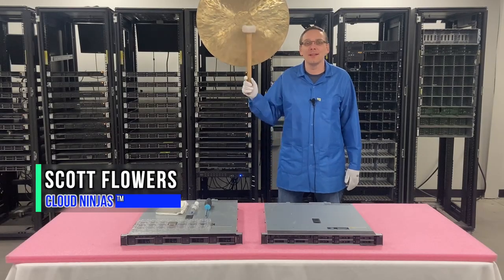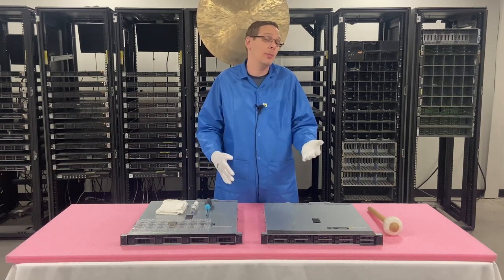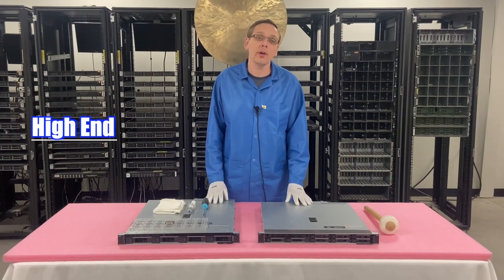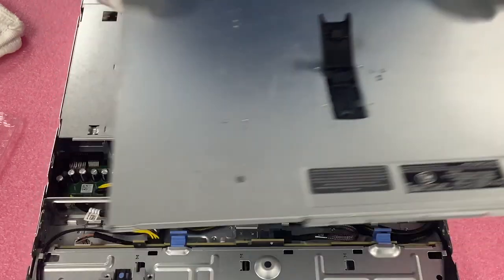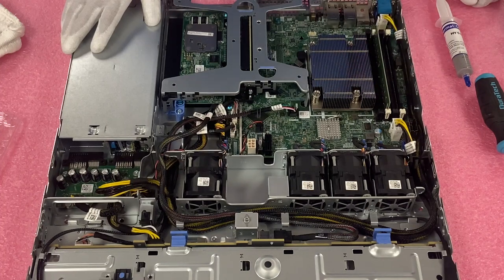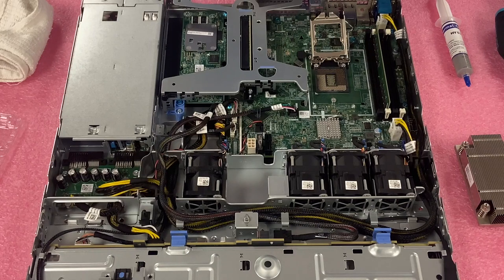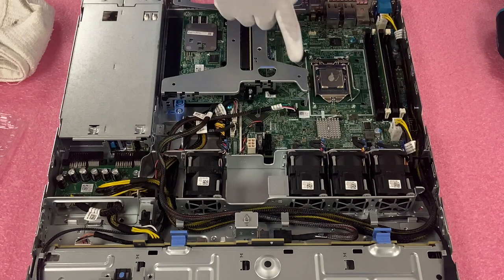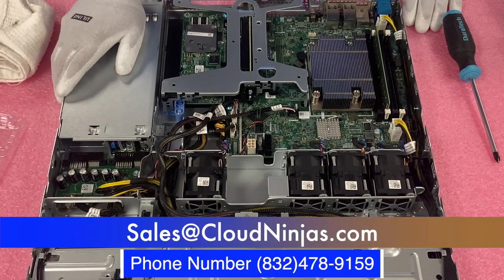Dell PowerEdge R340 Server CPUs | Intel Xeon Processors Options | LGA1151 Socket | CPU Install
Dell PowerEdge R340 – Welcome to the first video of our Dell PowerEdge R340 Server series! In this video, we will show you the supported processors for the PowerEdge R340 server, our CPU recommendations, and instructions on how to upgrade your server’s processors. Our video series will include:

4. NVMe -

The Dell PowerEdge R340 server is a single processor system. The R340 has one LGA1151 socket, which means that the R340 accepts Intel Xeon E-2100 or E-2200 series processors. Intel Celeron G4900, Pentium G5400, Pentium G5500, and Core I3 9100 series processors are also supported. In the video specifically, we will focus on Intel Xeon E-2100 and E-2200 processors. Below are some of the CPUs that we recommend for the R340 server. This list is not a complete list of supported processors, but it consists of a few great processors within the E-2100 and E-2200 series.

E-2124 – 4 Core 3.3GHz
E-2134 – 4 Core 3.5GHz
E-2136 – 6 Core 3.3GHz

Value CPUs
E-2174G - 4 Core 3.8GHz
E-2176G - 6 Core 3.7GHz
E-2186G - 6 Core 3.8GHz

E-2278G - 8 Core 3.4GHz
E-2286G - 6 Core 4.0GHz
E-2288G - 8 Core 3.7GHz

In this video, we also show you how to remove and replace your old processor. It is important to be cautious, so you do not damage the pins in the CPU socket when removing the old processor. It is also important to make sure old thermal paste doesn’t get into the socket. We will show you how to handle your CPU and perform a CPU upgrade. These step-by-step instructions are great for beginners as well as those who need a refresher.

Do you want to buy a refurbished Dell PowerEdge R340 server? You can custom configure your own server. We have 4 Bay and 8 Bay systems in stock.